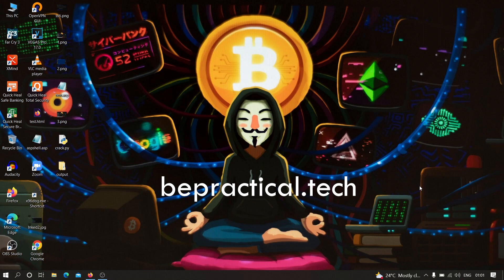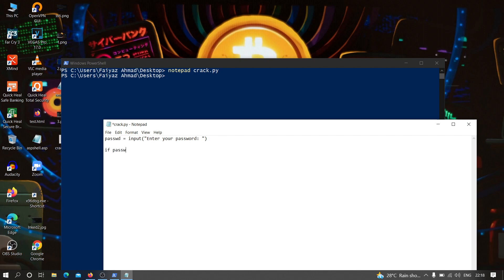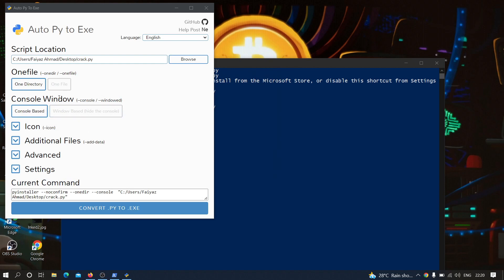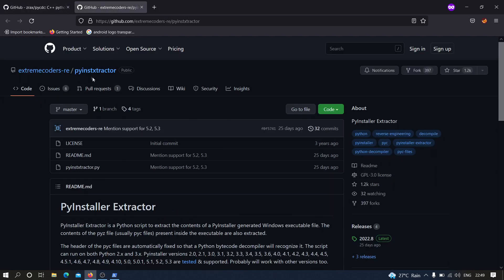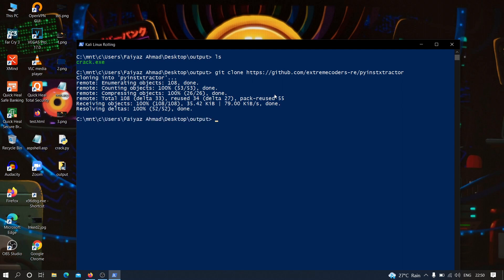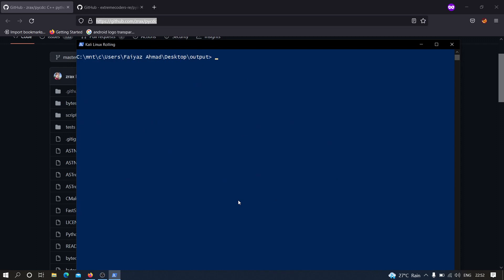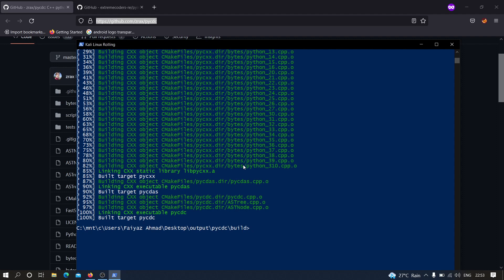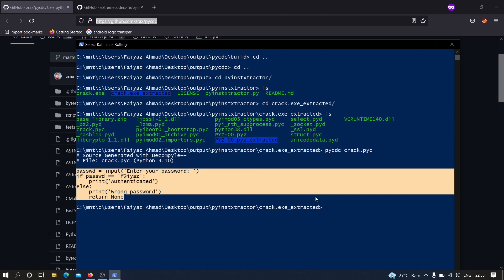SOFTWARE CRACKING #2: REVERSE ENGINEERING PYTHON EXECUTABLE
This video demonstrates that how to crack a python based executable file using reverse engineering techniques.

Join our telegram channel over here:

software cracking, crack software, ethical hacking, bug bounty, cybersecurity, penetration testing, information security